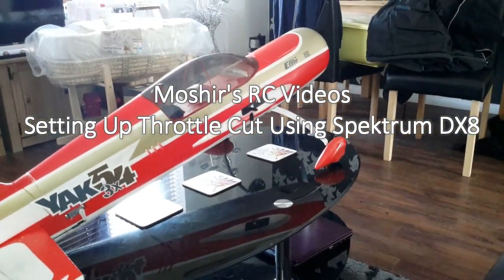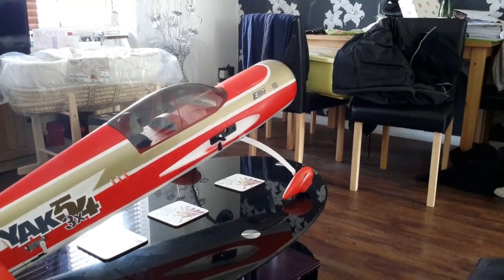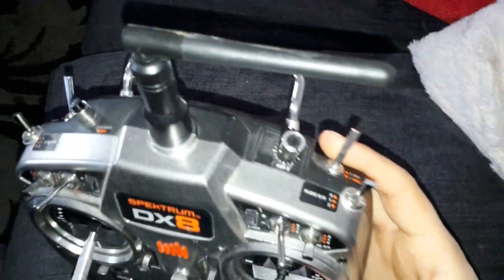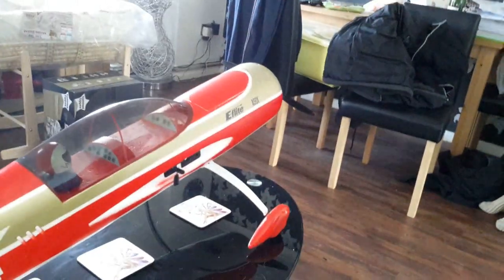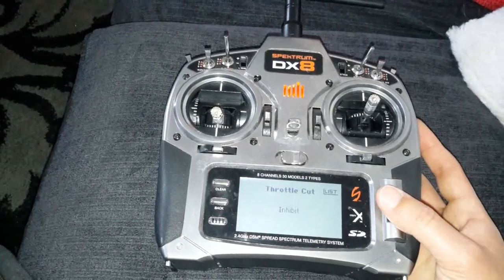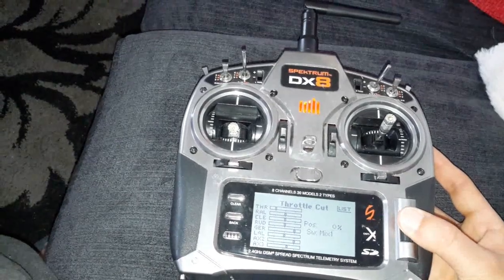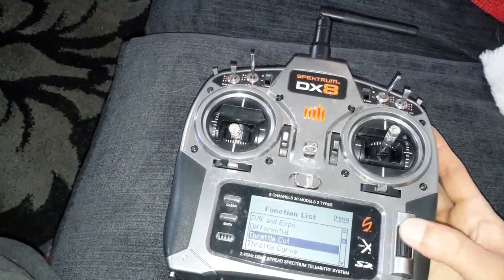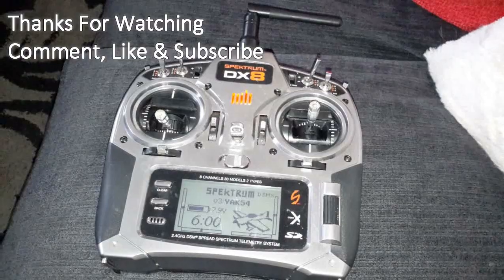How to Set Up Throttle Cut Using Spektrum DX8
Learn how to set up throttle cut using the Spektrum DX8